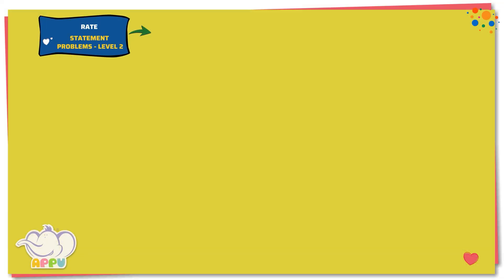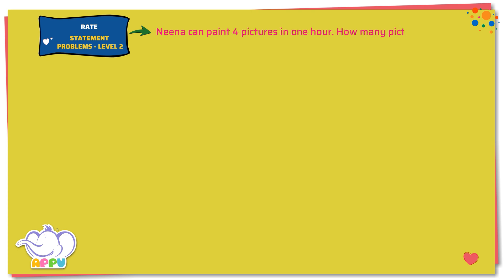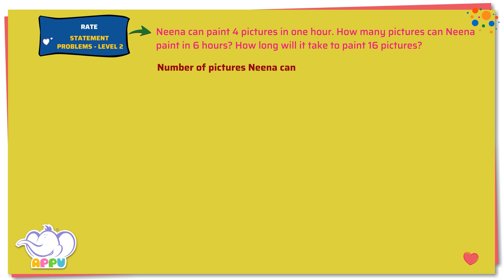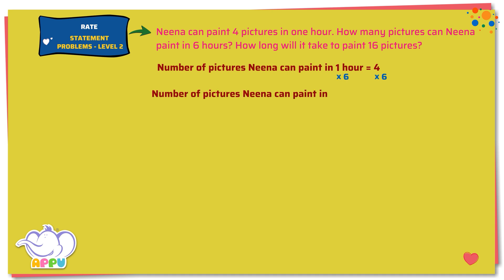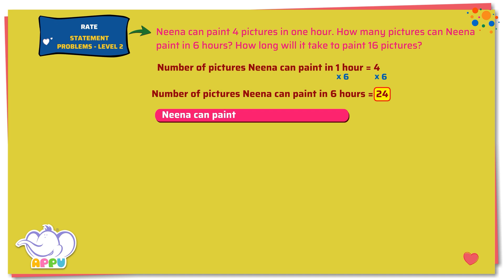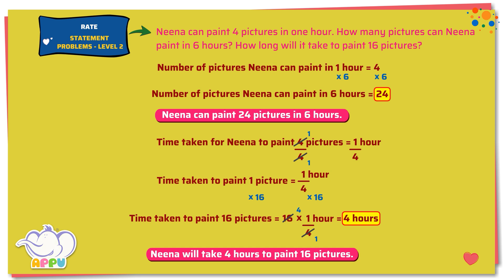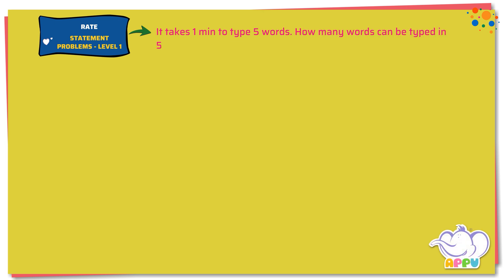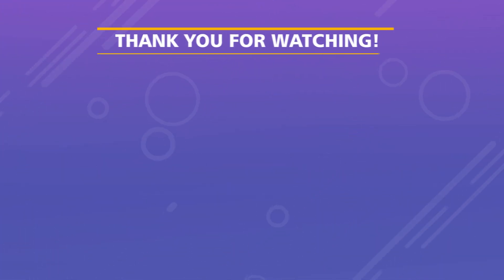G5 - Module 20 - Exercise 2 - Statement problems - Level 2 | Appu Series | Grade 5 Math Learning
Challenge yourself with another round of statement problems on rates! Appu and Tiger will guide you to confidently solve more complex problems, helping you take your math skills even further. Ready to level up? Let’s take on this math adventure together!